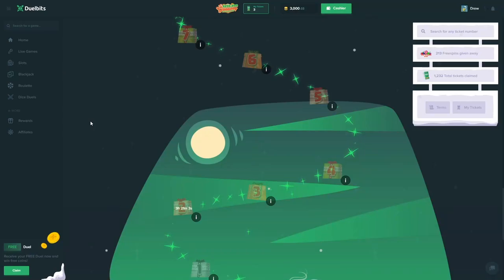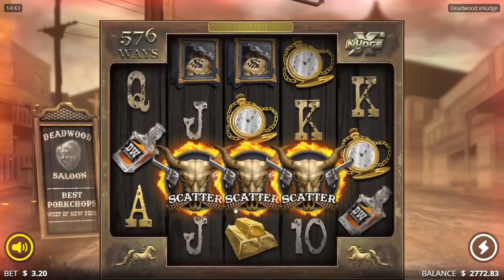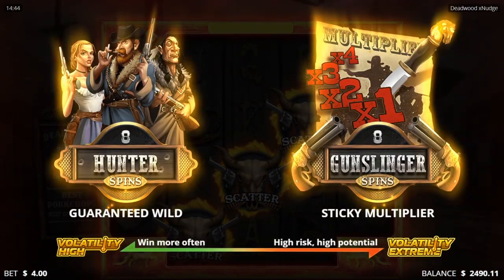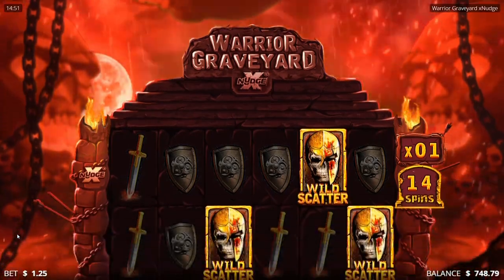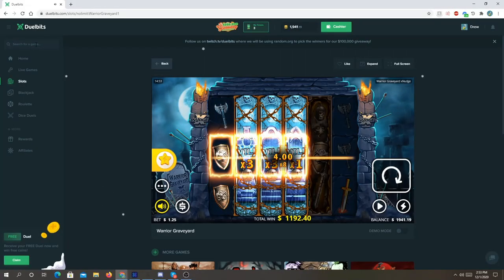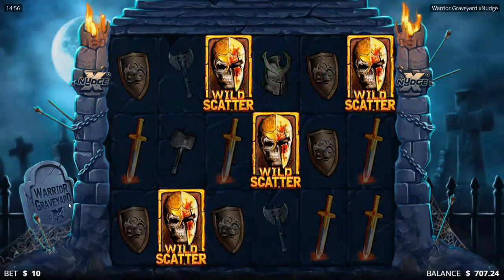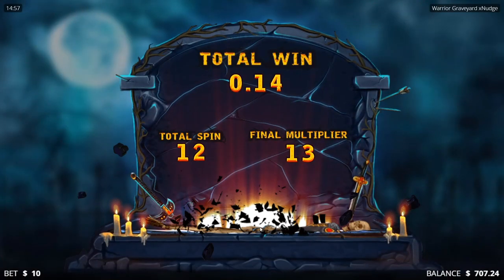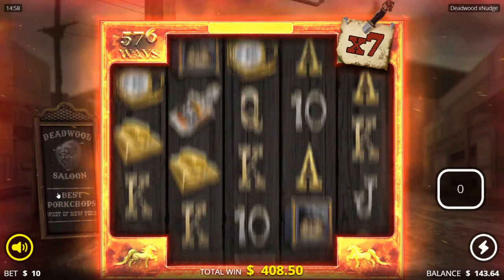Deadwood vs Warrior Graveyard BONUS BUYS!